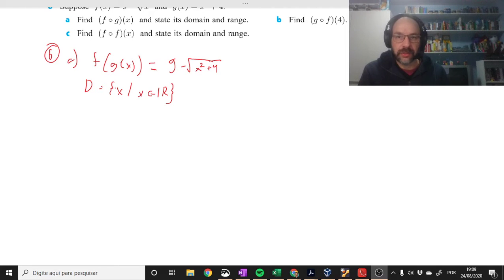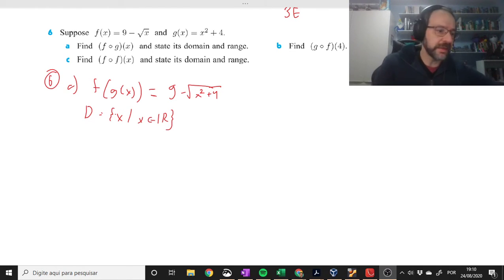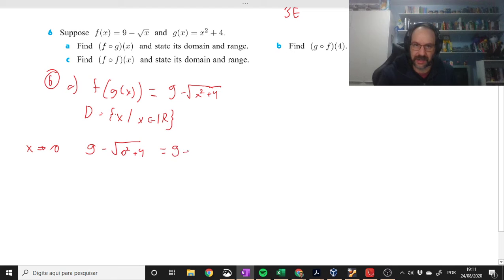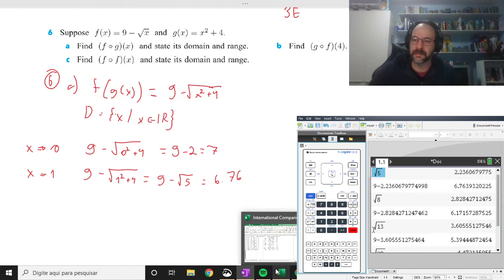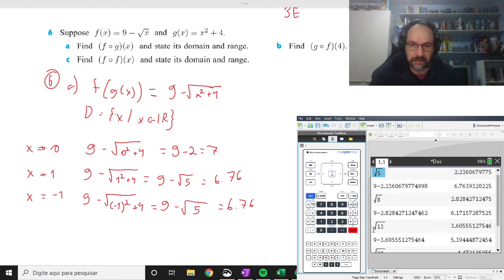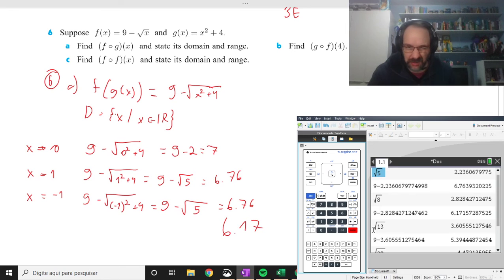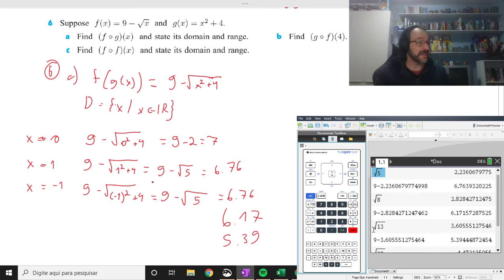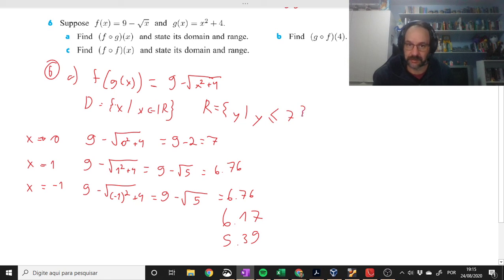haese AA SL2 3E 6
Why is the domain less than or equal to 7?